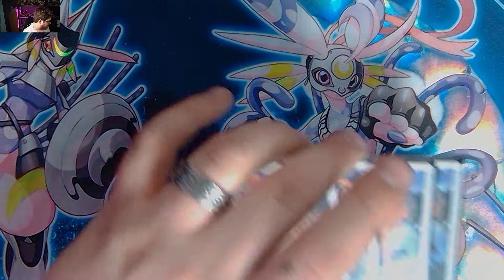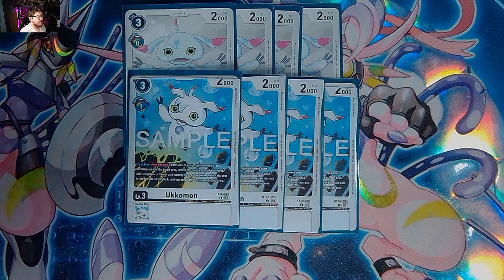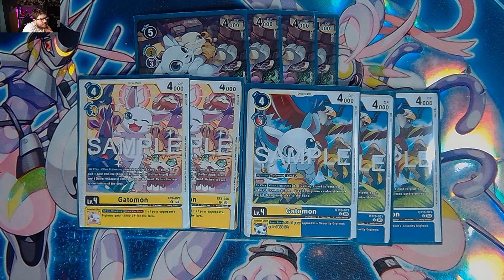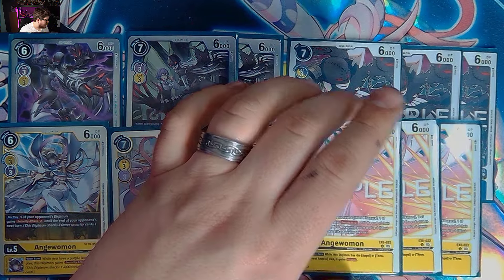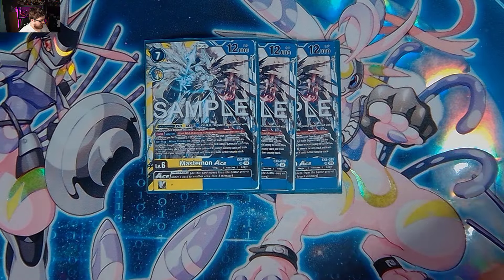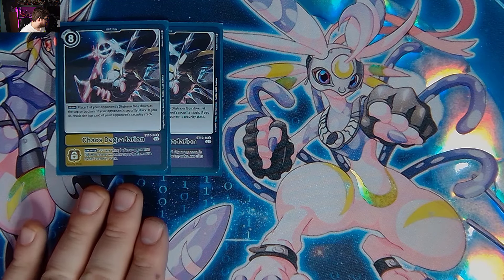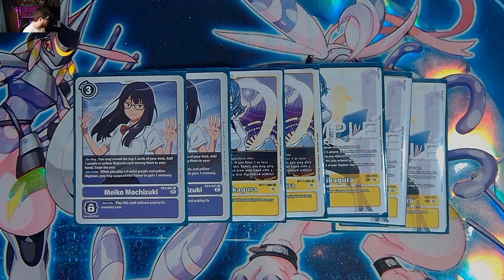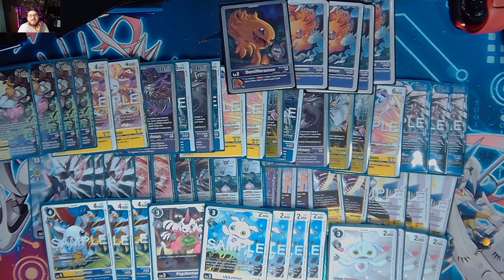Mastemommy Back! Ukko Mastemon | EX-06 Infernal Ascension Deck profile | Digimon Card Game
Sony ZV-E10